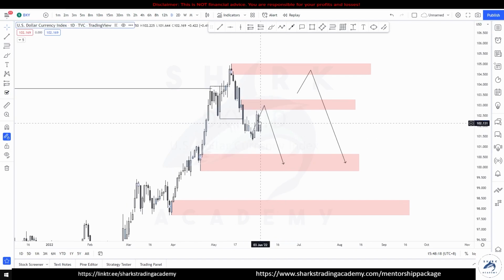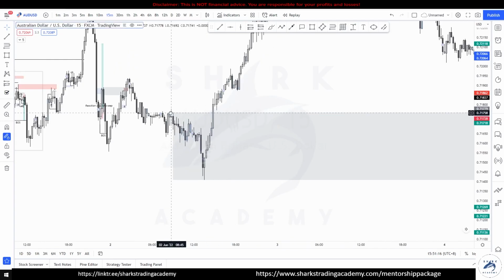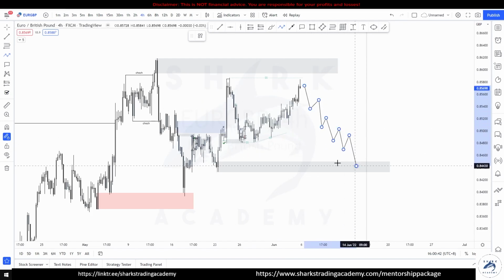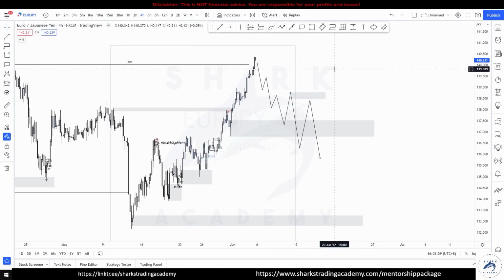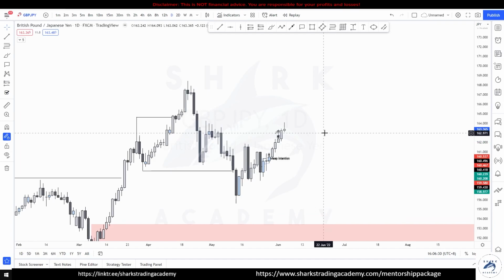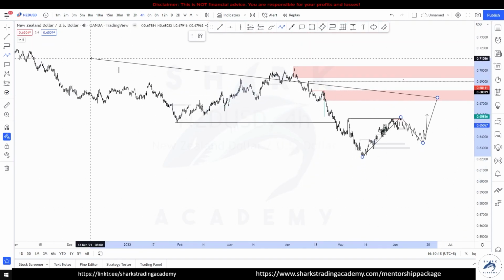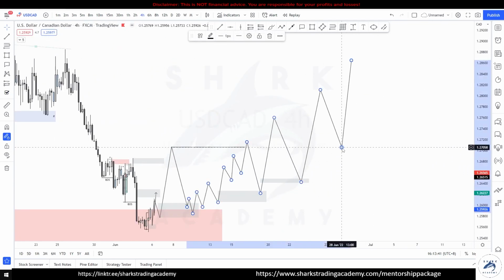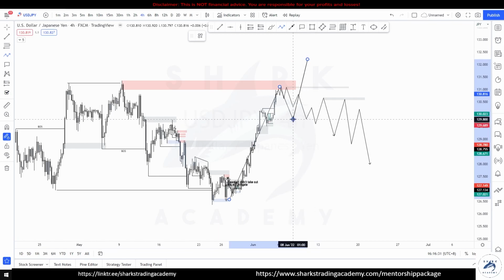Forex Analysis for Amateurs | Weekly Market Projection with the Sharks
Forex Analysis for Amateurs and Weekly Market Projections!

For new traders out there, take the chance to review and learn from the Sharks Academy Forex Analysis, using a consistent system that we believe in.

Consistency is more important than being right. Of course, with a profitable methodology to begin with!

Content:
0:00 - Introduction
0:07 - Market Projections
19:54 - Outtro